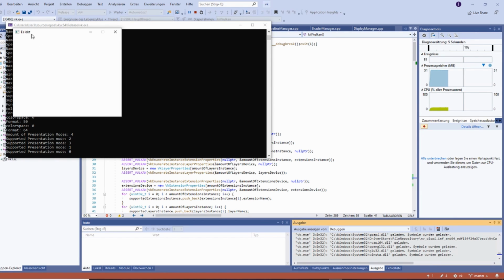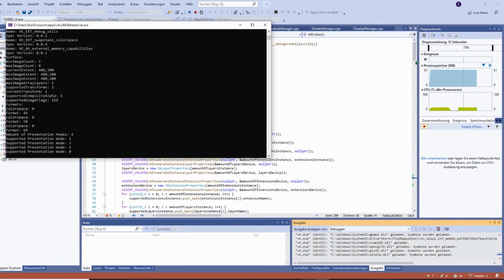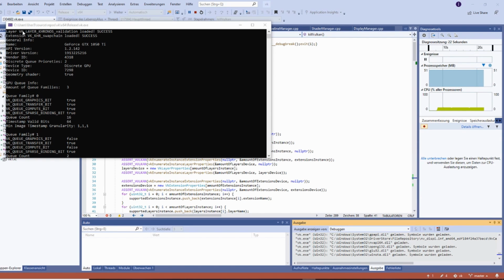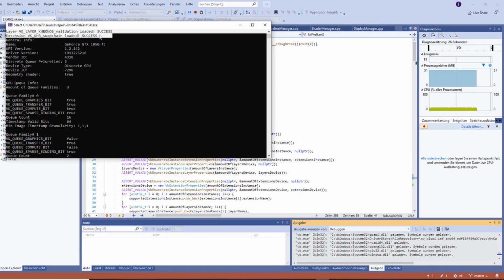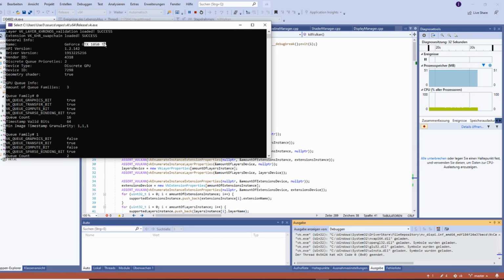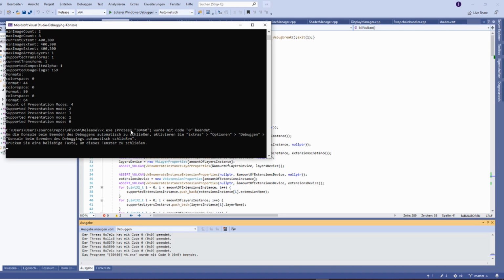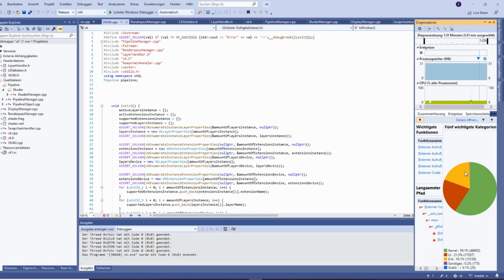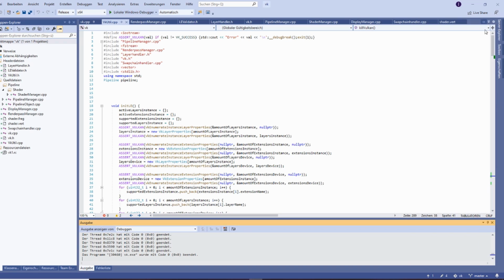Now cpp?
I'll try to upload the code to github as soon as possible.